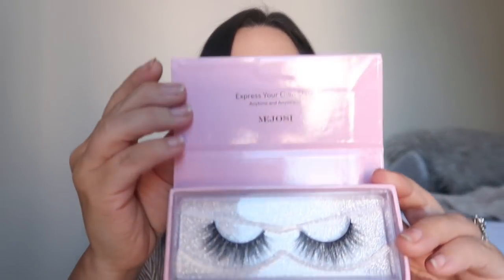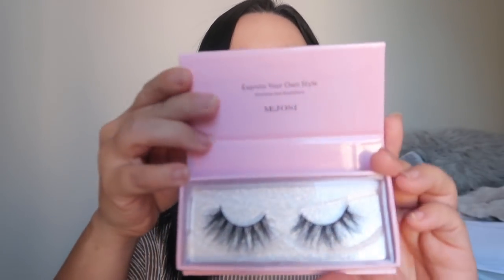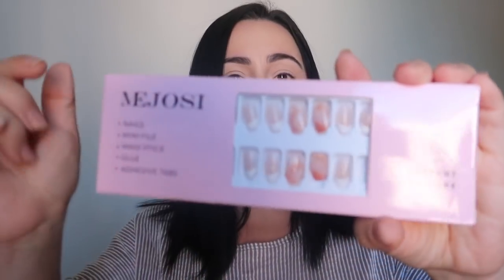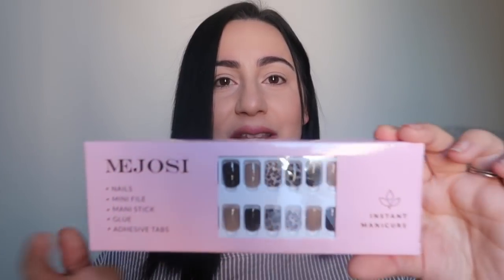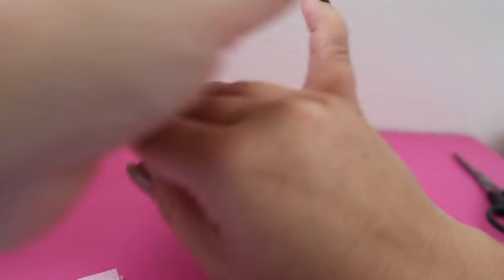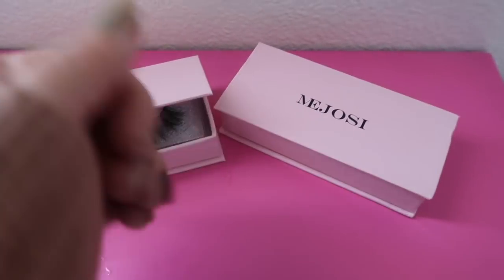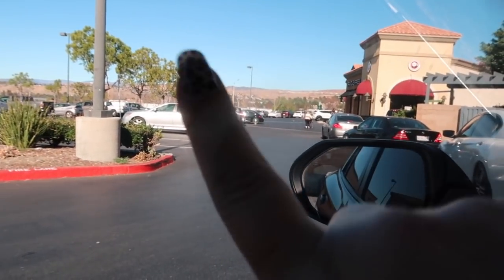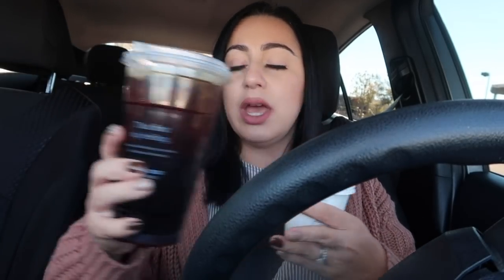Getting ready and doing my nails!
Wendy_jujubee
Bman0228

Cup page🐝💛   IG: Jujubee.co